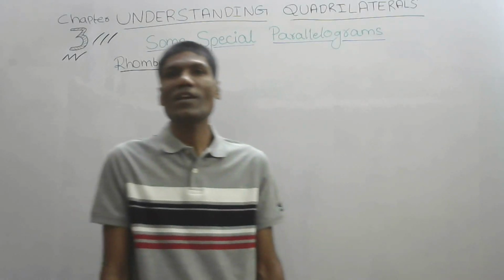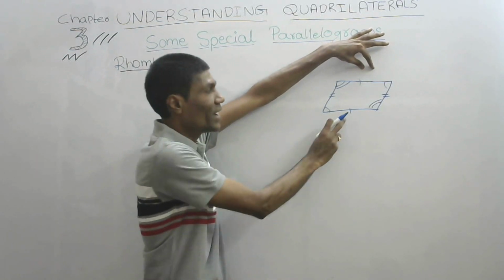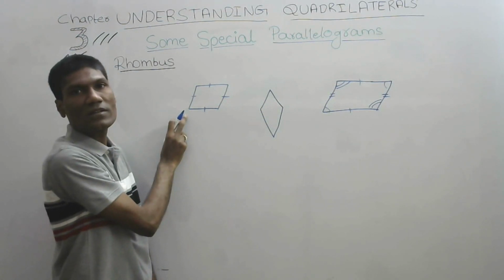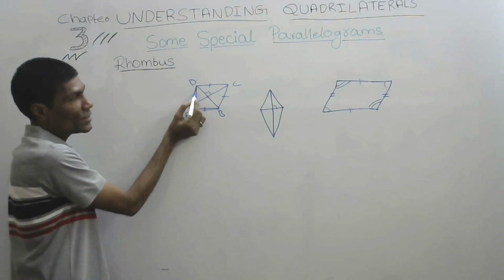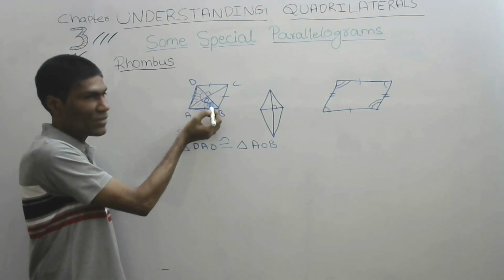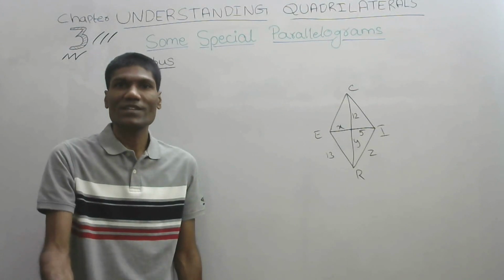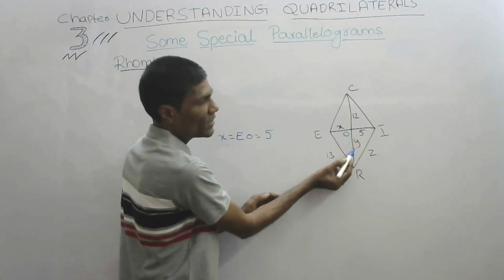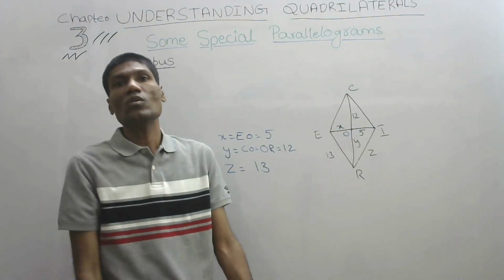Rhombus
Understanding Quadrilaterals